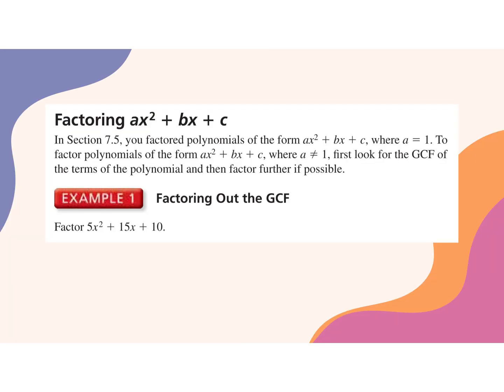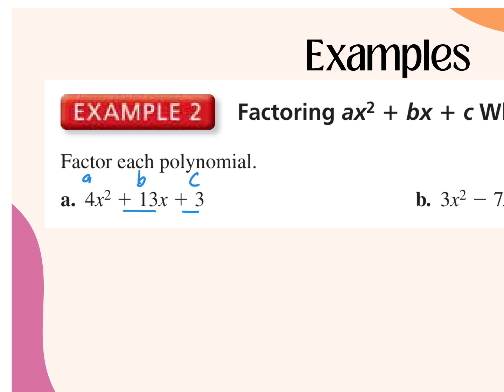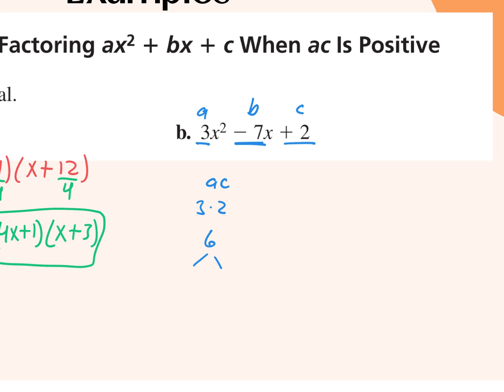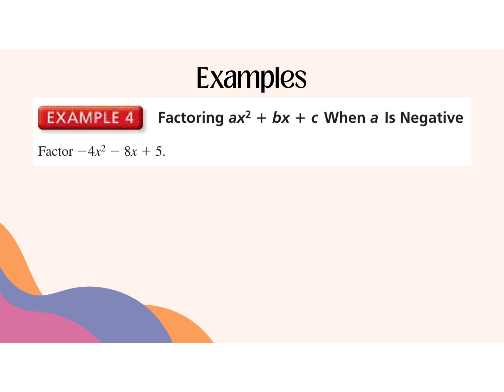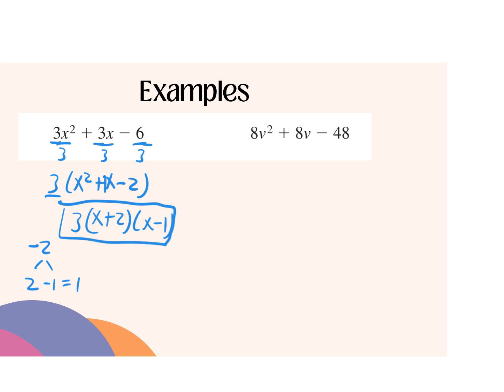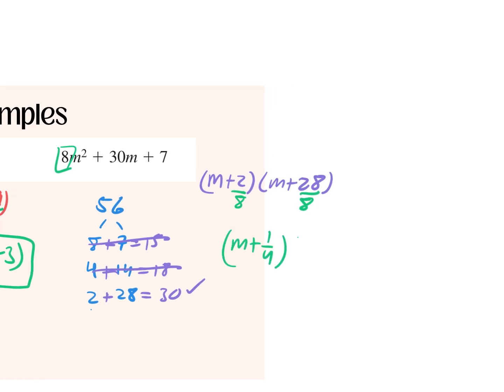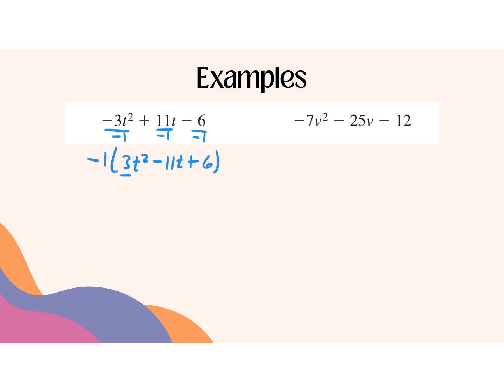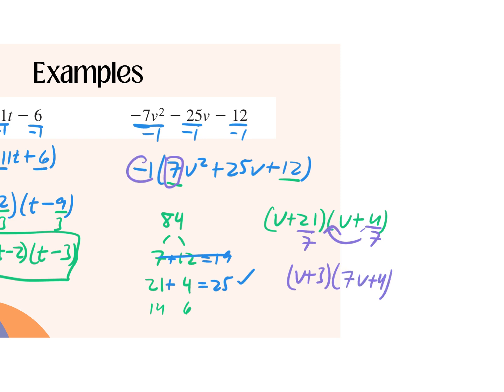Algebra I Freshman- Chapter 8.6 - Factoring Trinomials Part 2